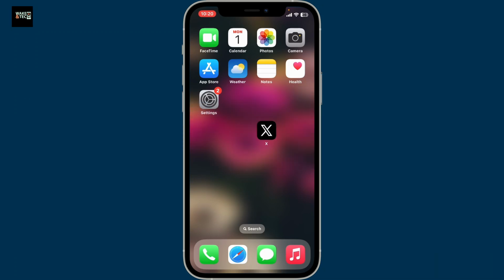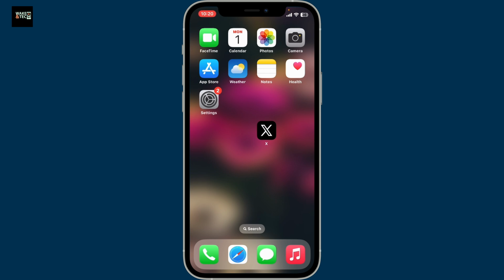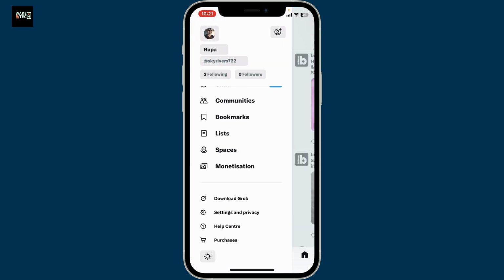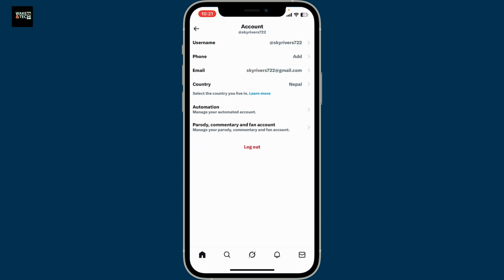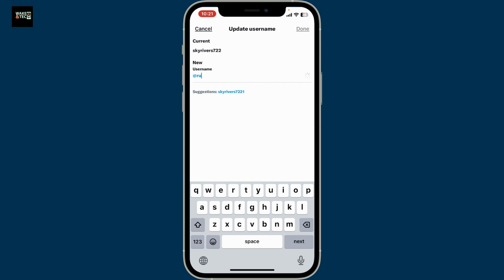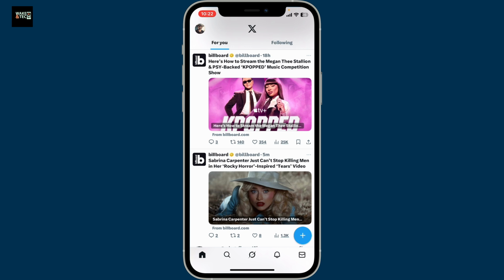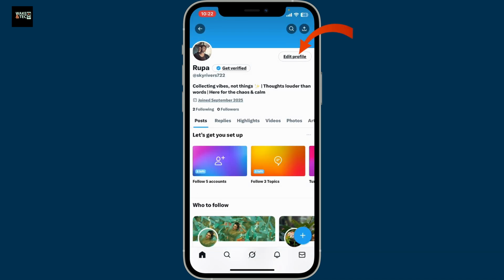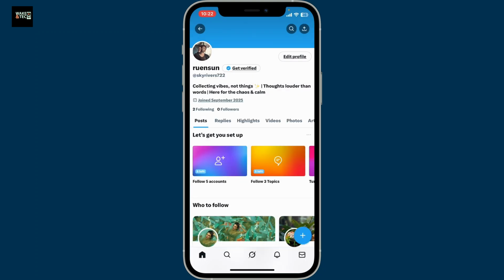How to Change Your Username & Display Name on X App (2025 Guide)?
Want to update your username or display name on X (formerly Twitter)? In this step-by-step tutorial, I’ll show you how to quickly change your profile name on X without losing followers or content. This guide works for both Android, iOS.